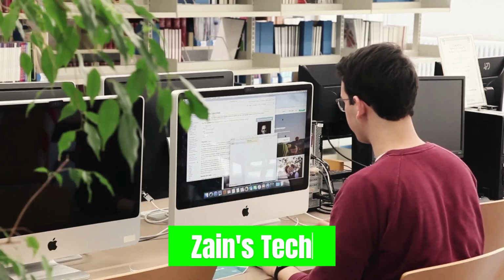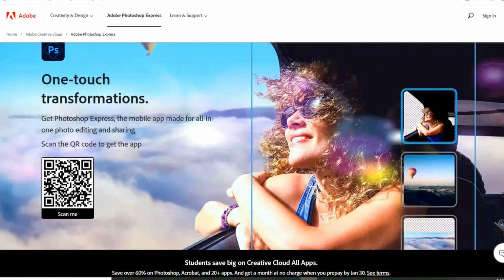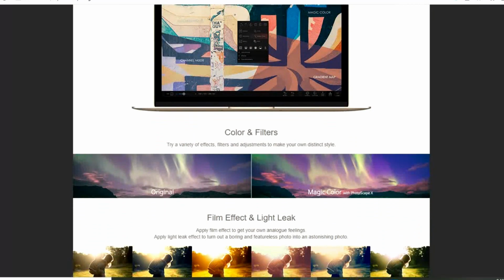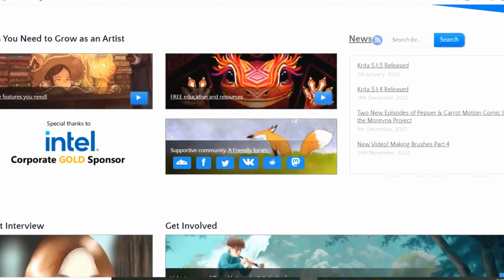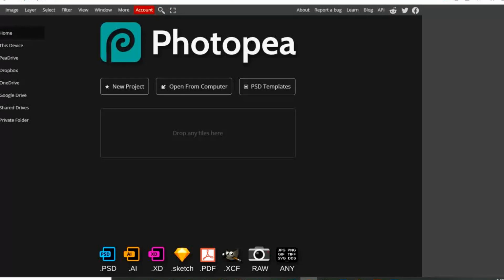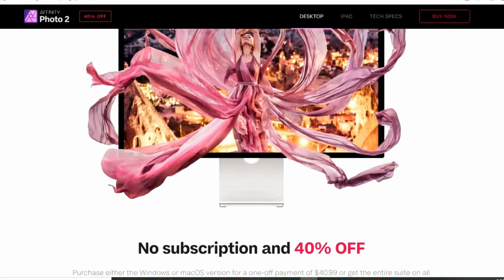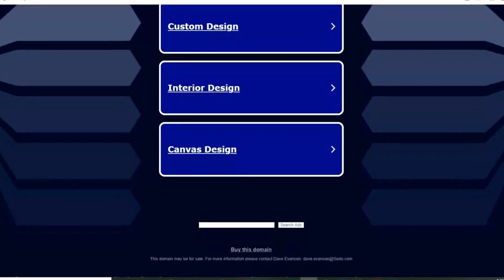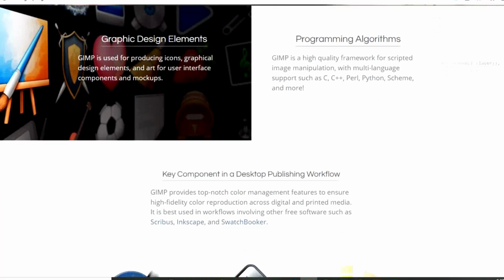Top 5 Best FREE PHOTO EDITING Software (2023)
If you’re looking for a free high quality photo editor and don’t want to pay for an expensive program like Photoshop, you have many choices. Whether you’re looking for something basic to enhance your photos or require advanced features, there a free photo editor for you. In this video, I’ll show you the Top 5 photo editing software for your computer that you can use for free.

SITE LINKS
Adobe Photoshop Express

Zain's Tech is a leading source for the technology that we use each day. Whether it’s discussing operating system tricks, software for your computer, useful websites, or letting you know about the best free photo editing software, Zain's Tech has boundless topics on technology for the astute YouTube viewer.